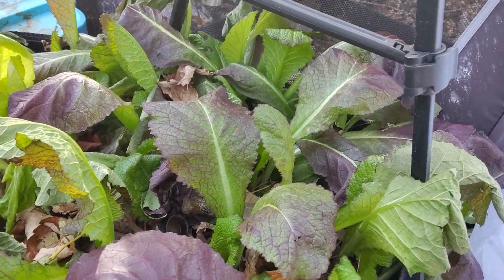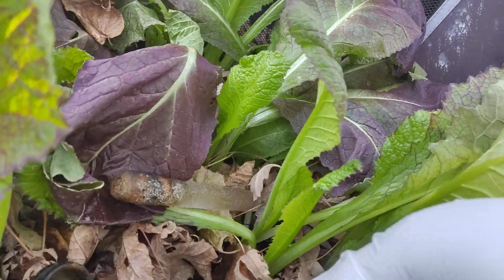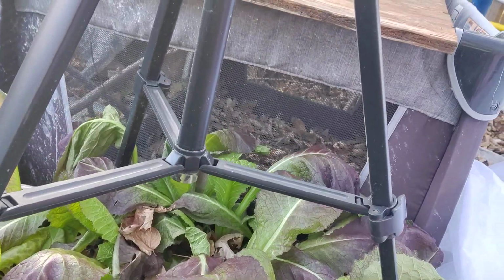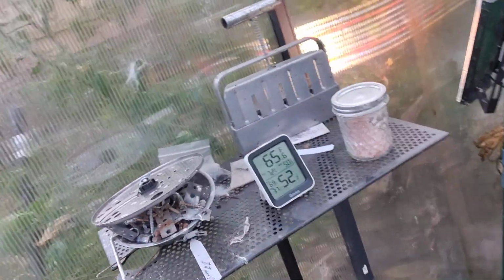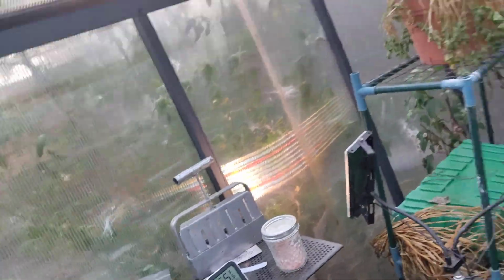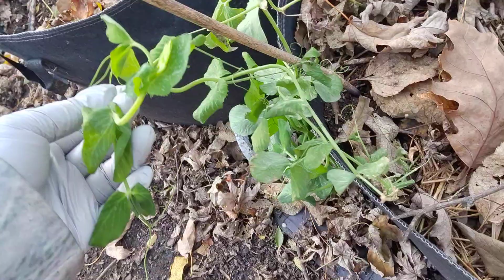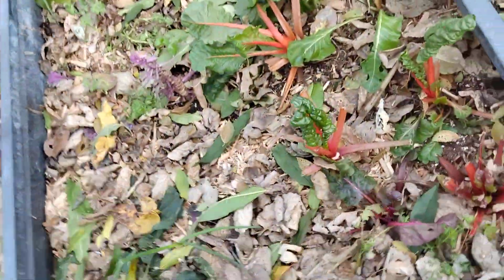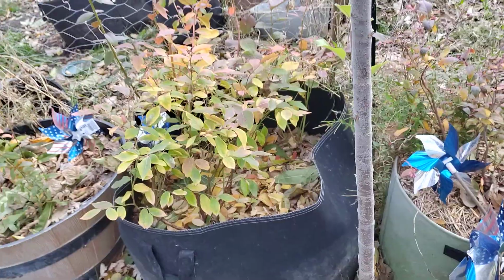IT IS TIME!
Checking out what made it over night with the frost.